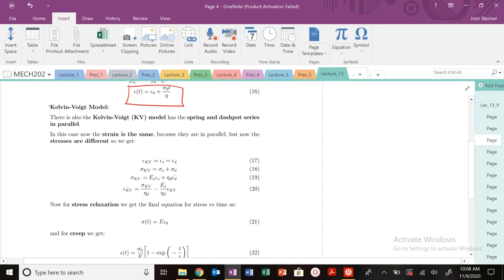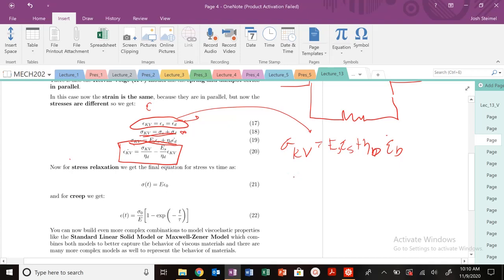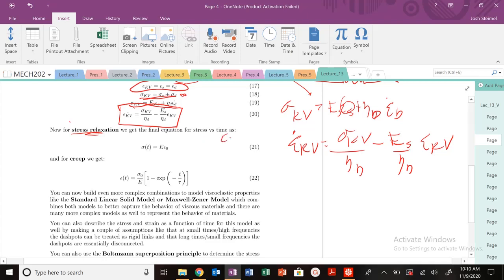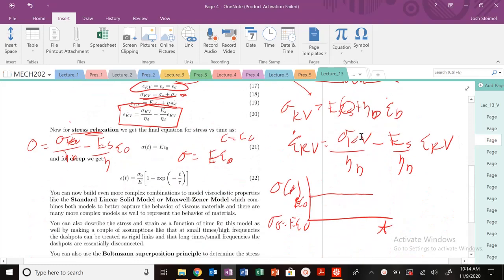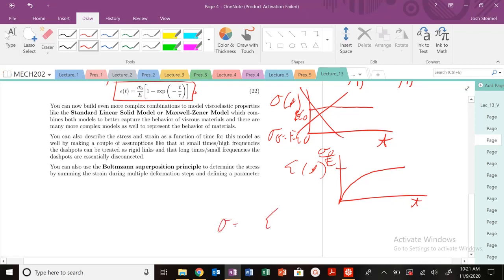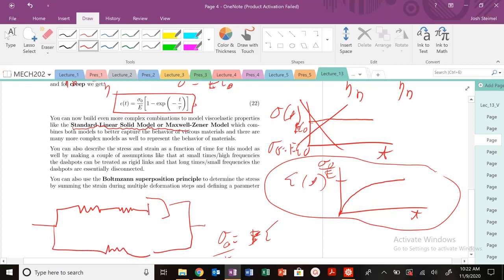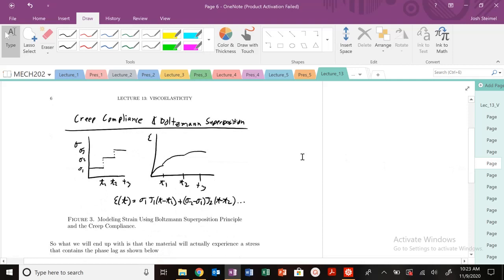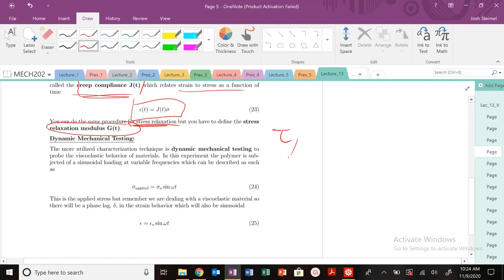Lecture 13: Kelvin-Voigt Model For Creep and Stress Relaxation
Kelvin-Voigt models is discussed for creep and stress relaxation.